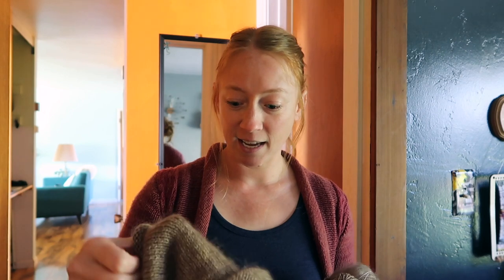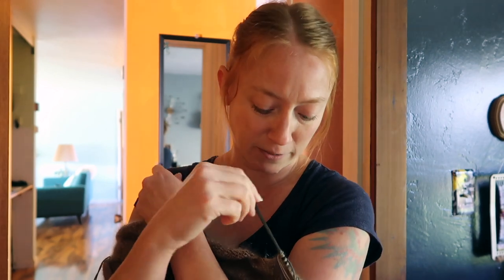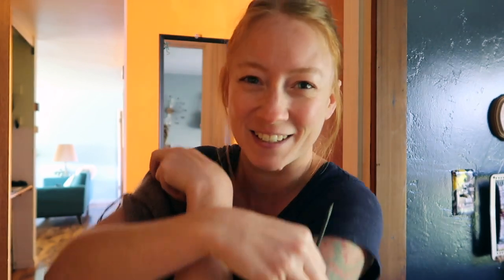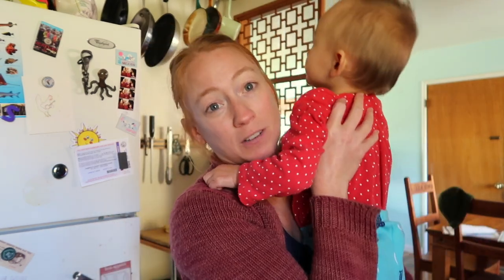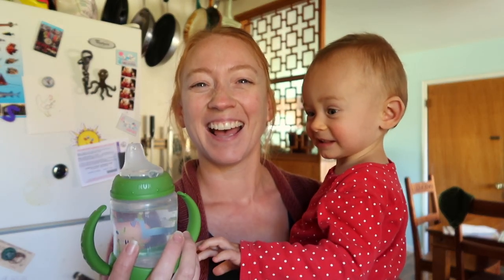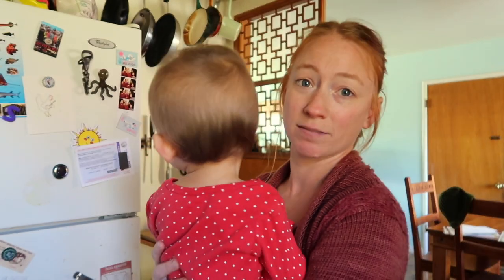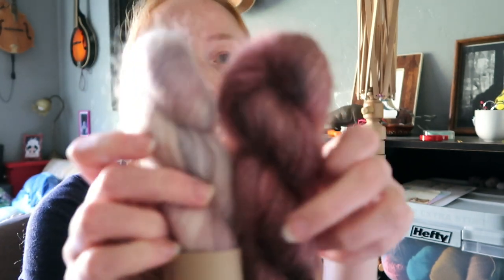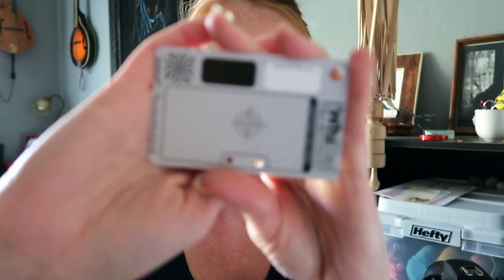Squirrel Pie Productions. Vlogtober. 22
Welcome to Vlogtober 2019!